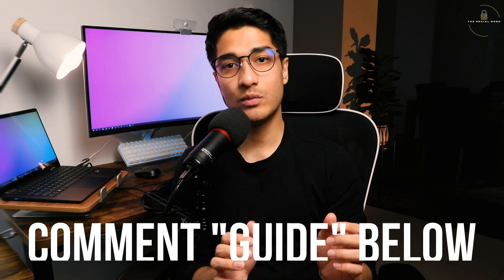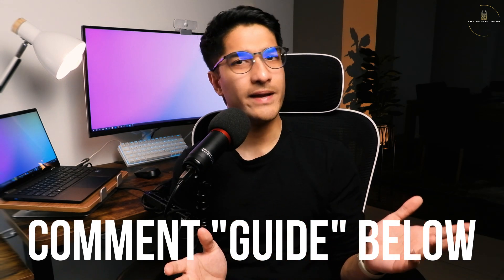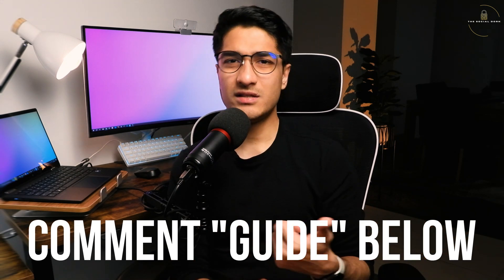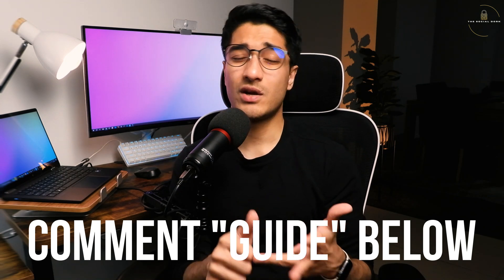Everything you need to about Firewalls - Skills, certifications and more!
Firewalls in Network Security is such an essential component. In this video I have discussed about what these devices are, how they operate, what skills are essential from a cybersecurity or network security perspective and what courses you can do to master this domain. Watch the video to know more.

⏰ Timestamps:
00:00 - Introduction
00:52 - What are Network Firewalls ?
01:31 - Where they fit in our networks
02:27 - Functioning of a firewall - Part 1
03:06 - Next Generation Firewalls
03:20 - Functioning of a firewall - Part 2
04:52 - Deep packet inspection
05:43 - FREE GUIDE
06:03 - Resources and Certifications
06:59 - Desirable firewall skills